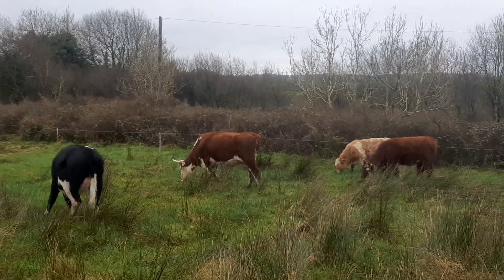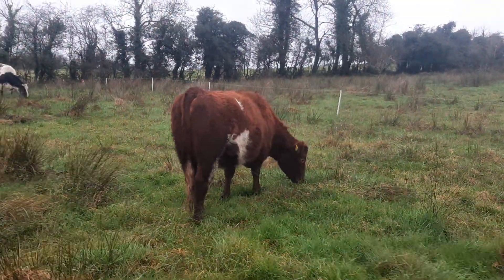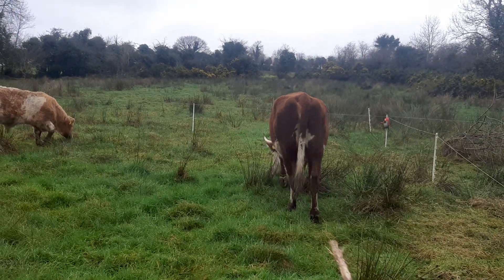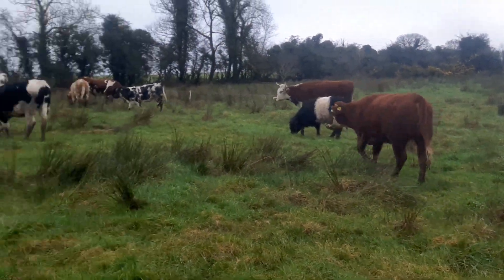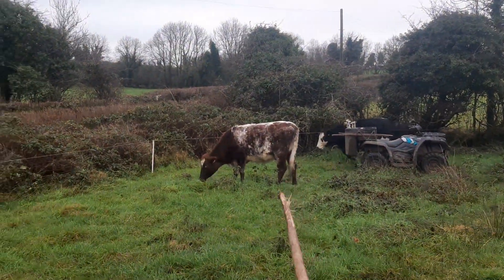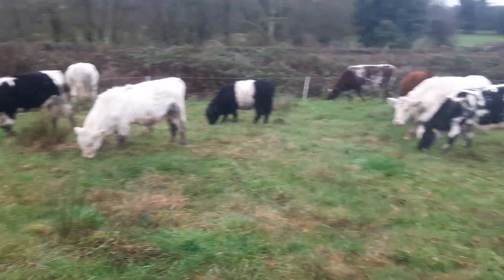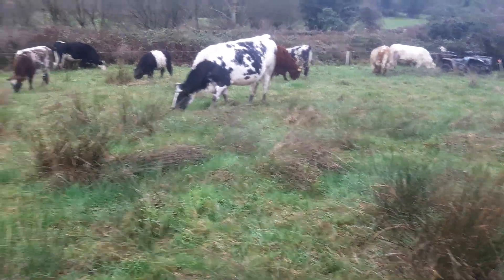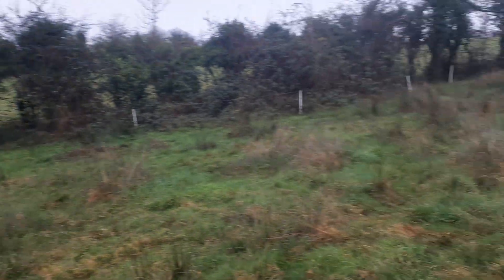a closer look at the cattle outwintering the regenerative farming way